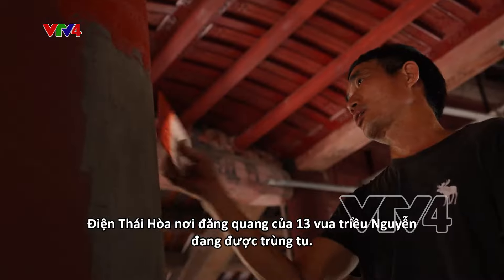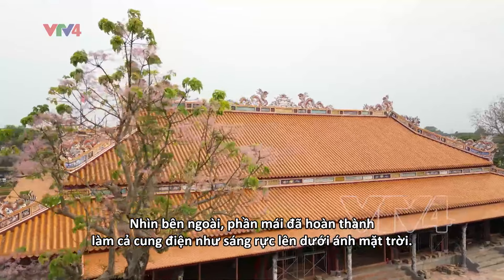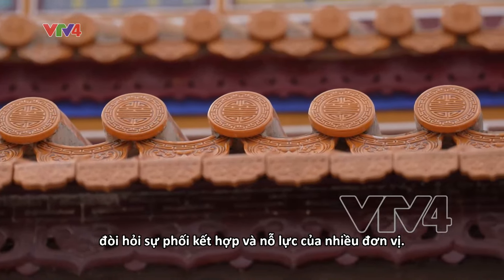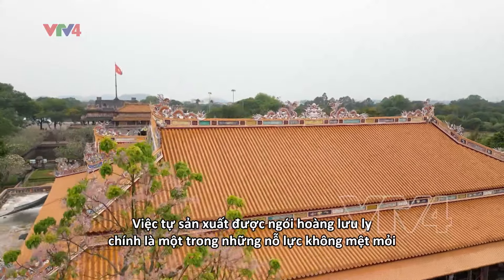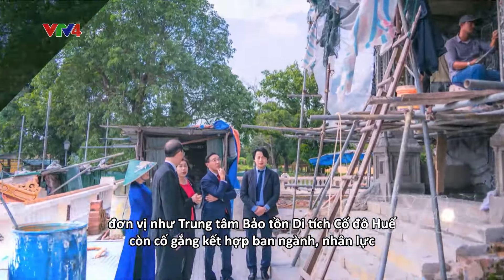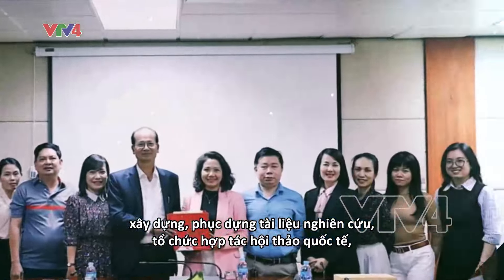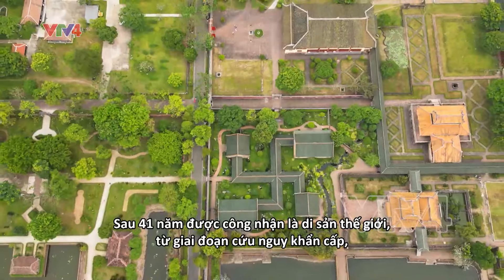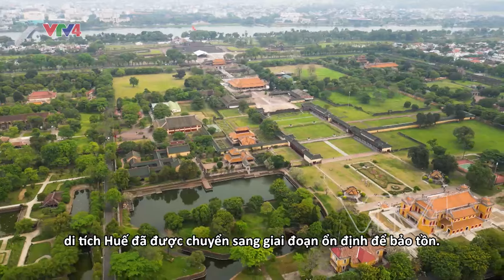NỖ LỰC BẢO TỒN DI SẢN HUẾ |VTV4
Việc tự sản xuất được ngói hoàng lưu ly chính là một trong những nỗ lực không mệt mỏi của công tác bảo tồn, trùng tu di tích cố đô Huế. Bên cạnh việc chủ động về nguồn nguyên liệu, đơn vị như Trung tâm Bảo tồn Di tích Cố đô Huế còn cố gắng kết hợp ban ngành, nhân lực xây dựng, phục dựng tài liệu nghiên cứu, tổ chức hợp tác hội thảo quốc tế, đưa những chuyên gia đầu ngành trong và ngoài nước để hồi sinh những di tích giá trị. Sau 41 năm được công nhận là di sản thế giới, từ giai đoạn cứu nguy khẩn cấp, di tích Huế đã được chuyển sang giai đoạn ổn định để bảo tồn.

Theo dõi các chương trình của VTV4 tại:
Ứng dụng VTVgo trên App store và Google Play